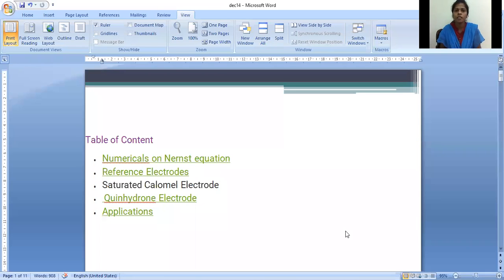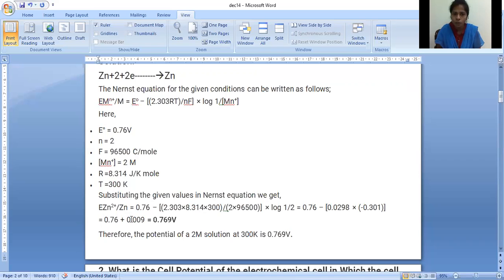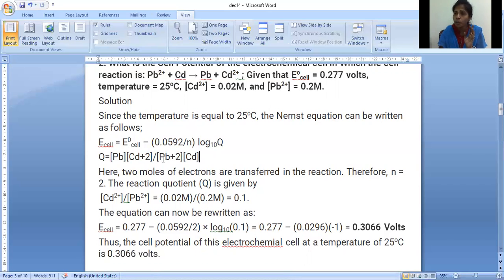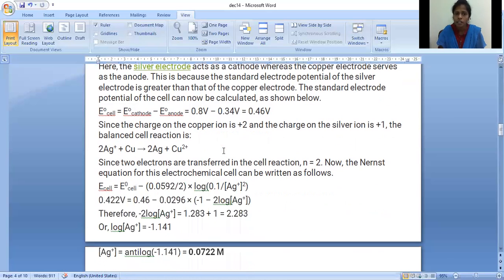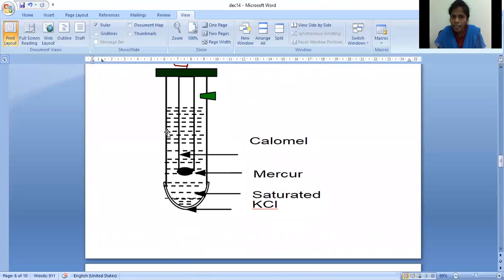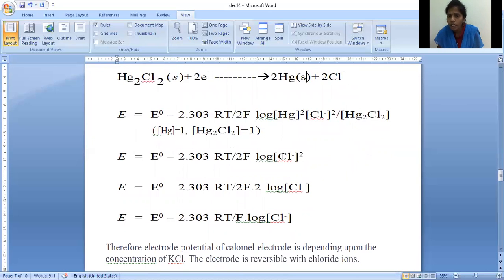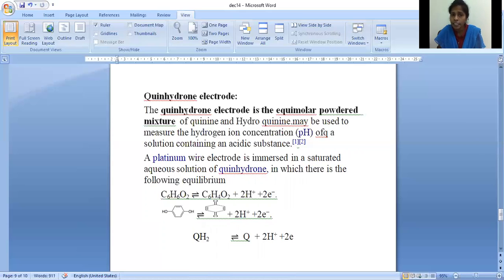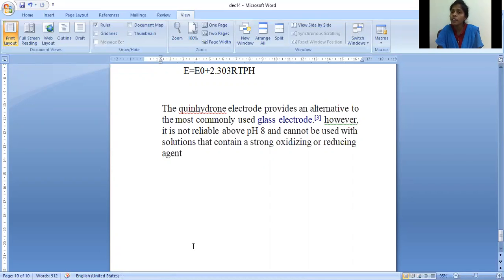electro chemistry class 5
numericals
standard calomel elctrode
quin hydrone electrode